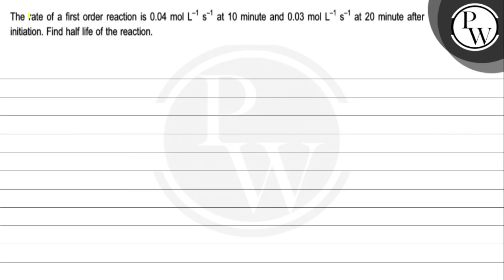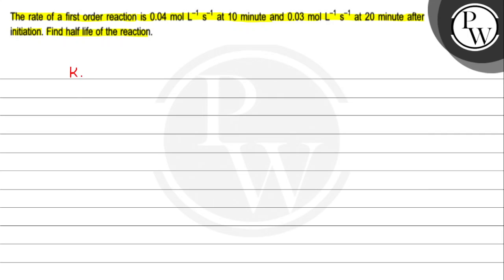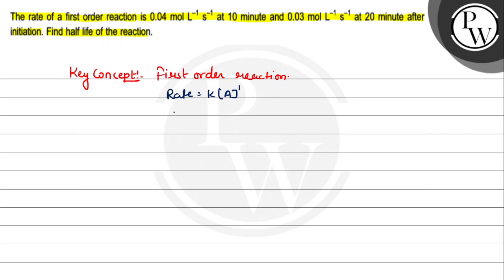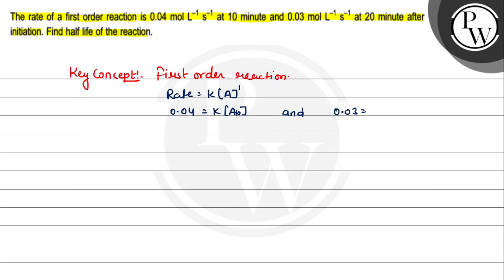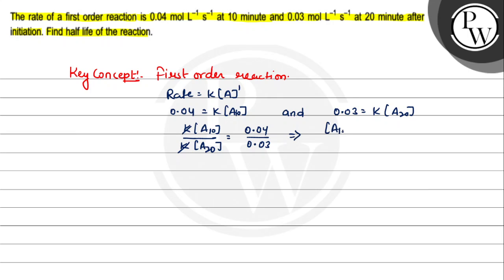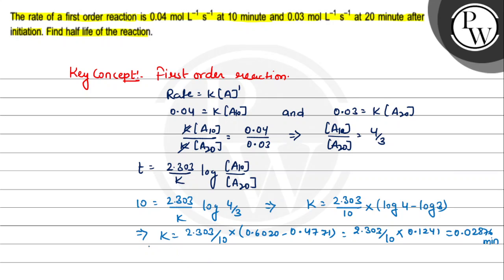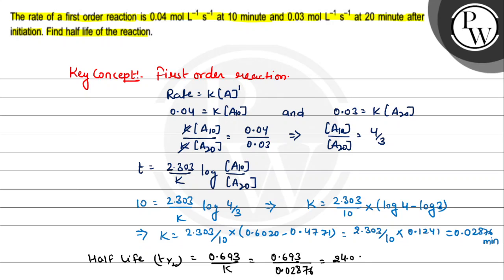, The rate of a first order reaction is 0.04 mol L^-1 s^-1 at 10 minute and 0.03 mol L^-1 s^-1 ...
, The rate of a first order reaction is 0.04  mol L^-1 s^-1 at 10 minute and 0.03  mol L^-1 s^-1 at 20 minute after initiation. Find half life of the reaction.W, ,